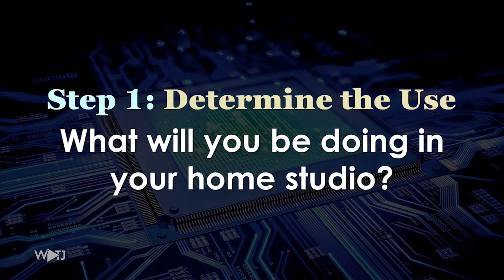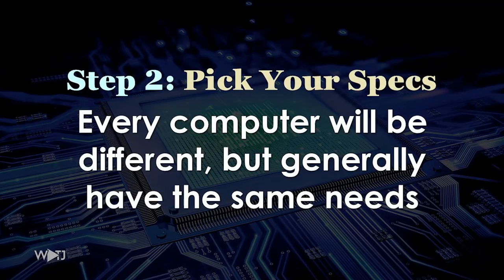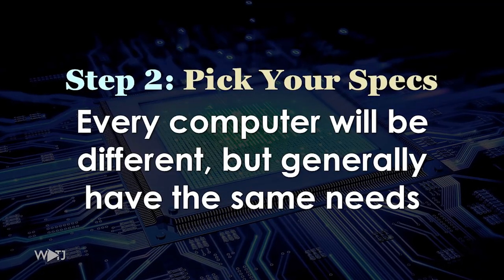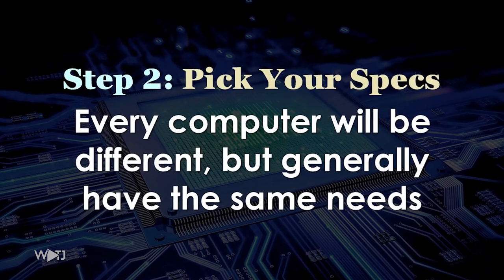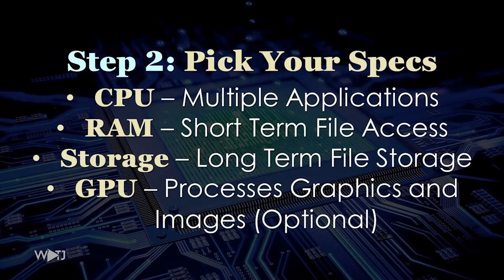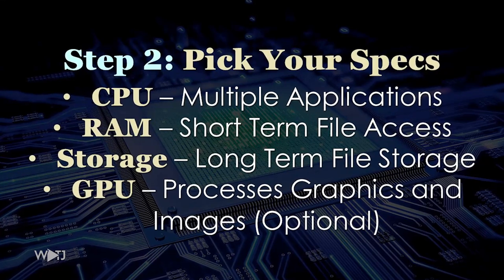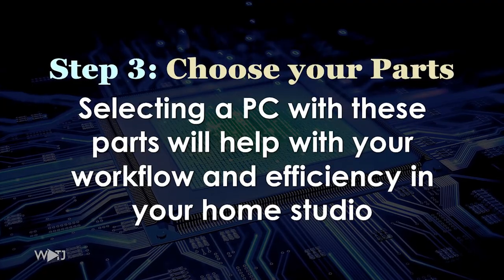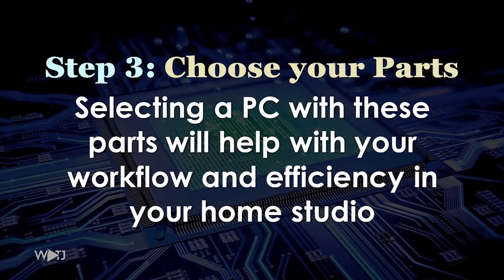What's The Best Computer Set Up For Your Home Studio?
In this video, WordPlay T. Jay helps musicians pick the best computer specs for their home recording studio.

00:00:00 Best Computer Specs for Home Recording Studio
00:01:42 Choosing the Right Specifications for Your Computer System
00:03:24 Understanding Your GPU and CPU
00:05:08 Choosing the Right CPU Series
00:06:45 Essential Storage Drives for Music Production
00:08:26 Choosing the Best Backup Drive for Long-term Storage

Music Studio PC Options:
Best Budget
Best Value
Best Performance

Needed Accessories:
Keyboard & Mouse

Necessary Upgrades:
Sample Drive
Audio Drive
Back Up Drive

Extras:
Graphics Card Upgrade
USB Hub/Docking Station
Audio Interface
Studio Monitors
Studio Headphones
Recording Microphone

🎧 Try our Partner's Products and Services

► Use OpusClip to create social media Clips with AI - Starting at $9/month